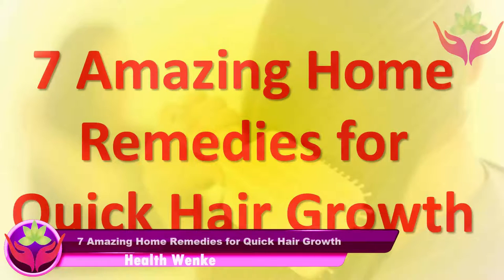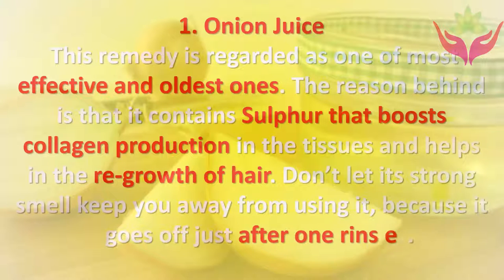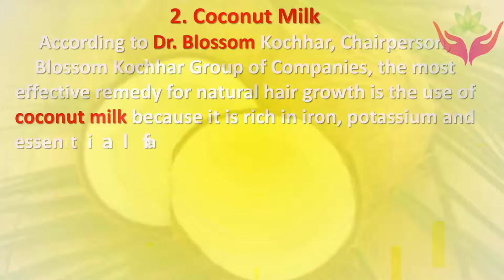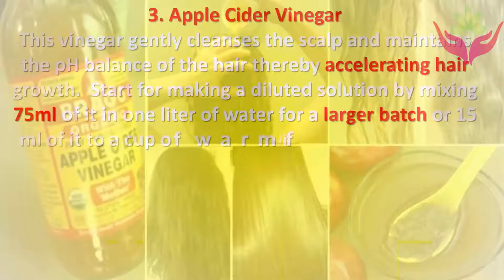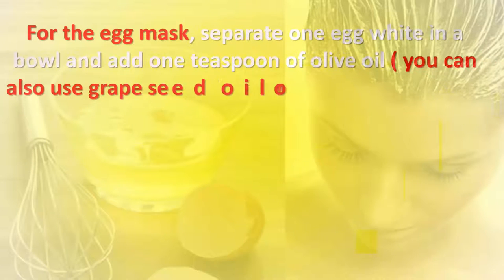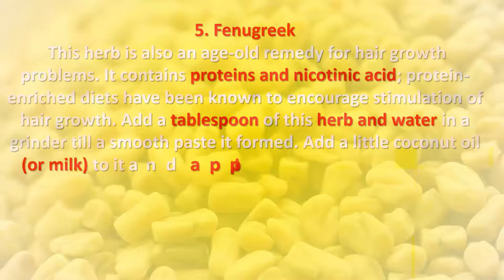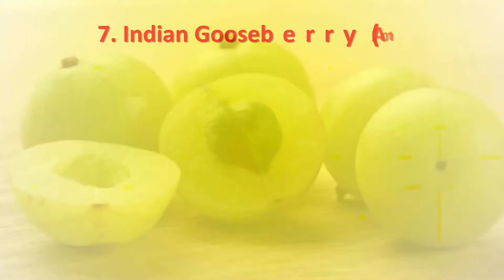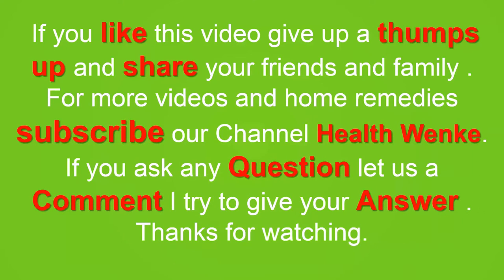7 Amazing Home Remedies for Quick Hair Growth 100 % working Hair growth remedies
7 Amazing Home Remedies for Quick Hair Growth 100 % working Hair growth remedies:

Hair loss or short hair big problems but not everyone knows how to get fast hair growth so finally, I decide to make a video and teach you how to grow hair at home with simple home remedies
Hair Growth Tips - 7 Amazing Home Remedies & Tips for Quick Hair Growth

Get rid of those expensive, chemical leached hair products, and say hello to natural remedies.
Here’s bringing you seven easy and effective home remedies for hair loss. Most of the ingredients for these quick fixes are available in your own kitchen!